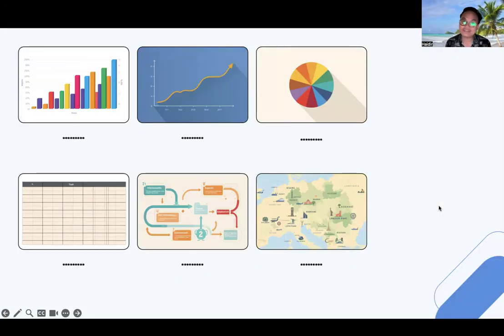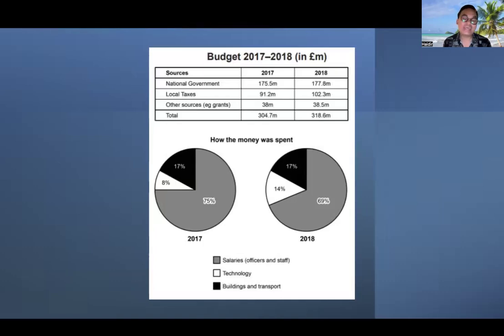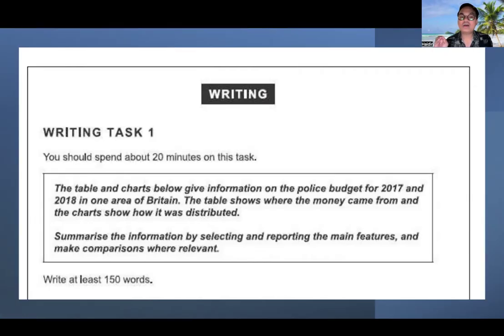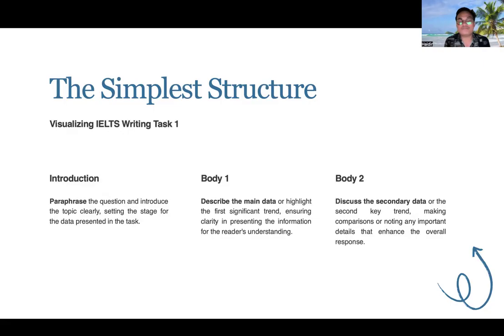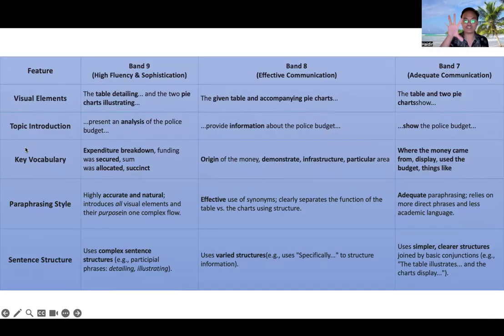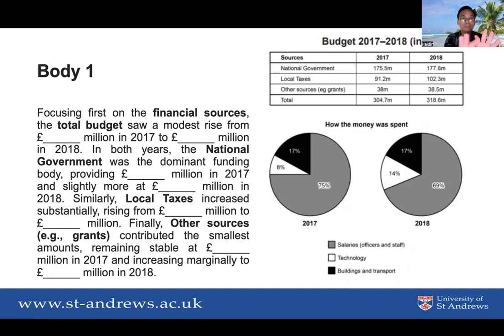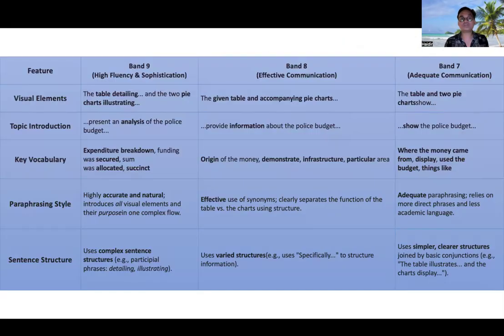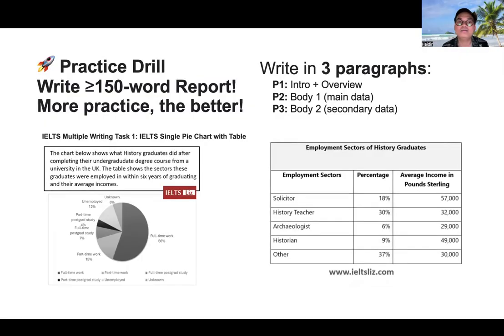Micro Teaching – IELTS Writing Task 1